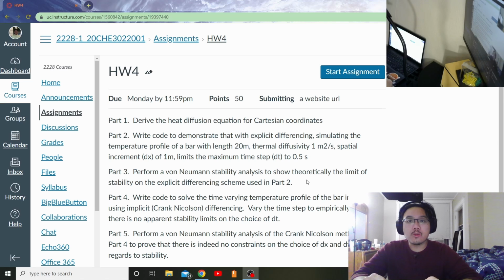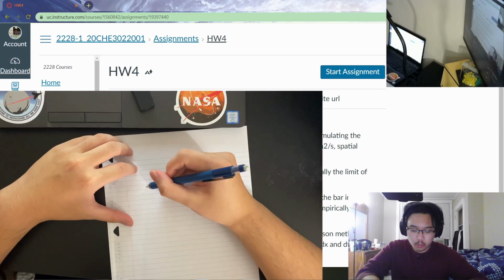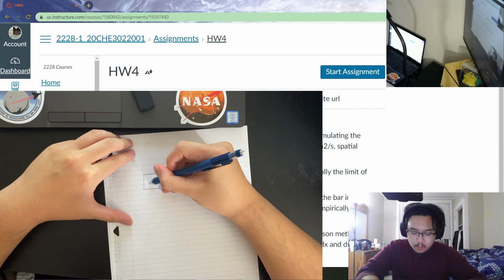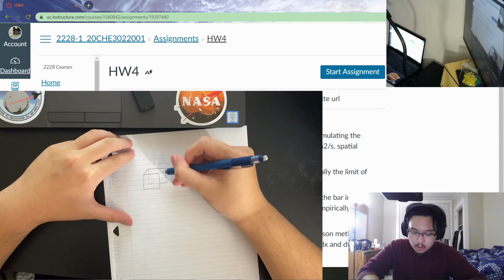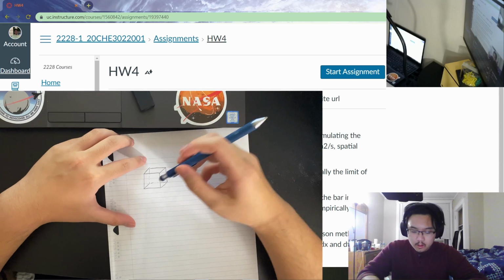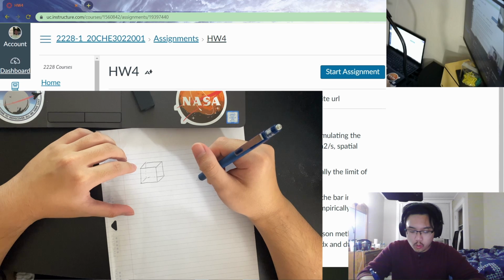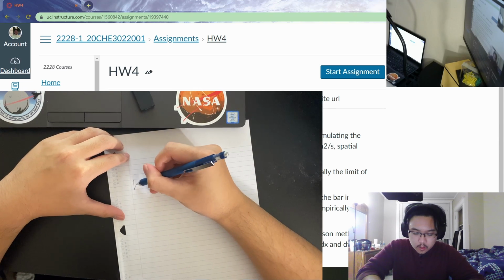Transport 1 HW 4 Part 1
Question:
Derive the heat diffusion equation for Cartesian coordinates